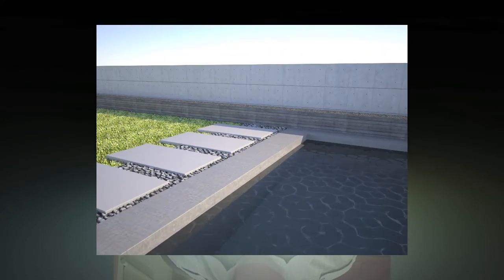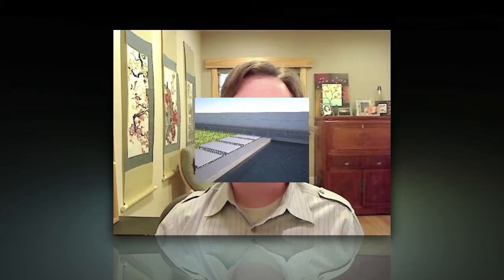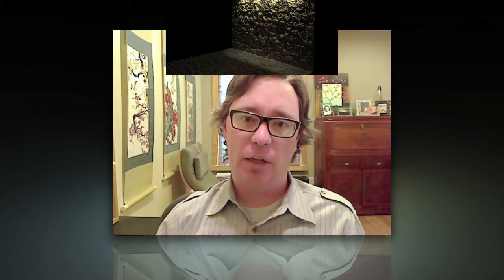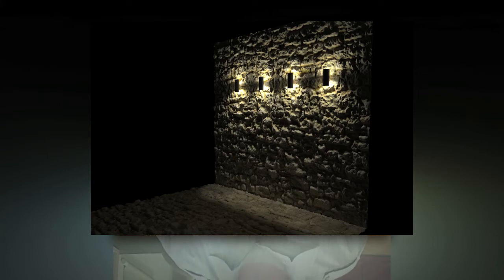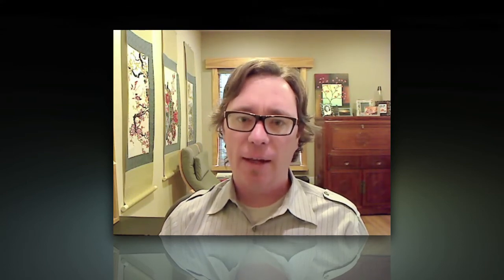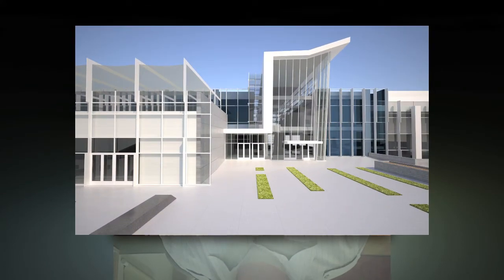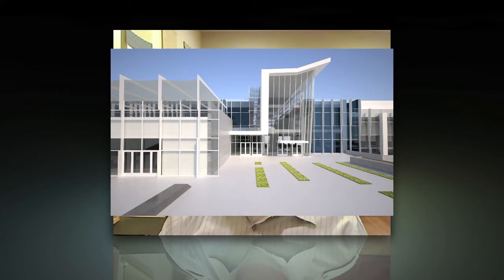Maxwell Render Plug-in for Bonzai3d: Introduction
Evan Troxel
Company: Method Digital Training